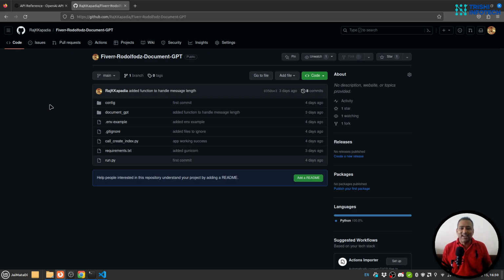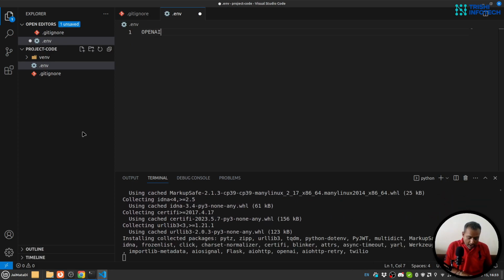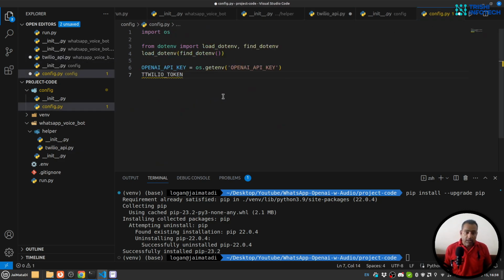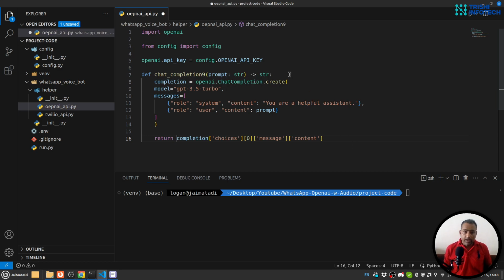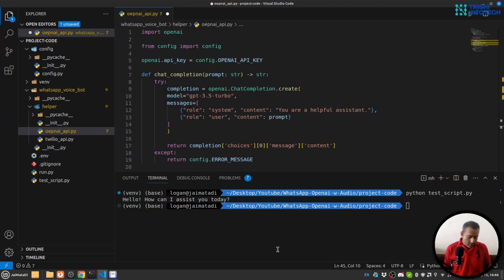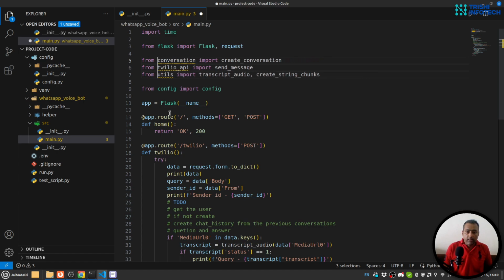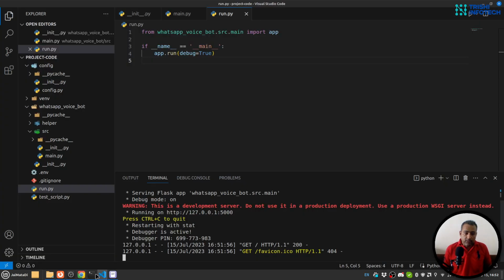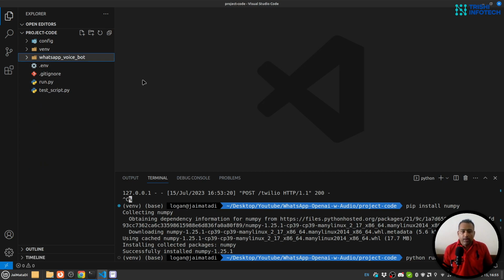Answer audio messages on WhatsApp using Openai | Twilio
Learn to build a WhatsApp chatbot that can answer audio messages by a user.

Peace.